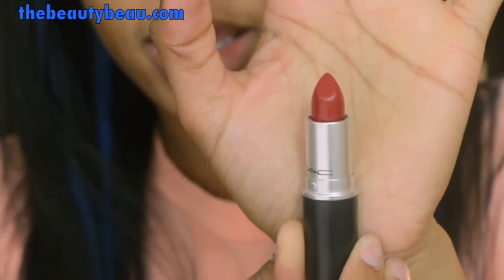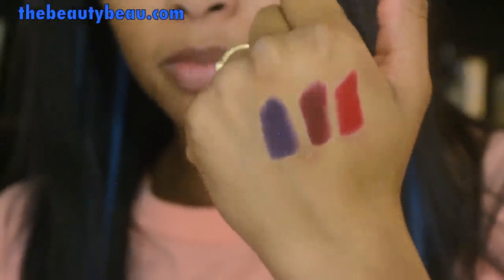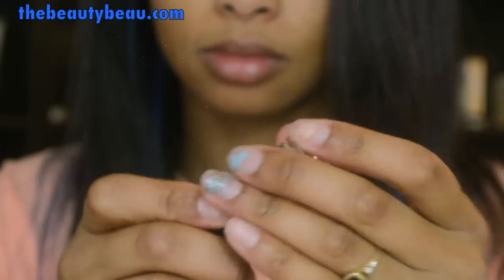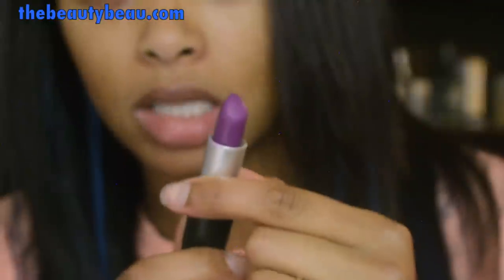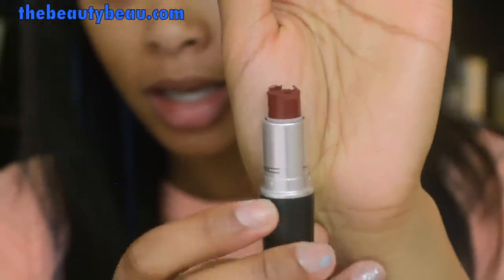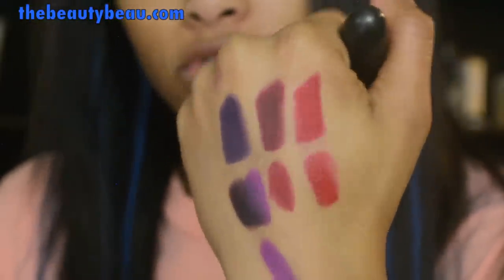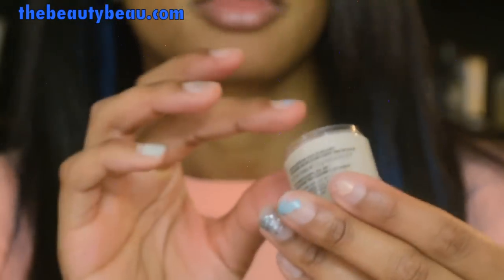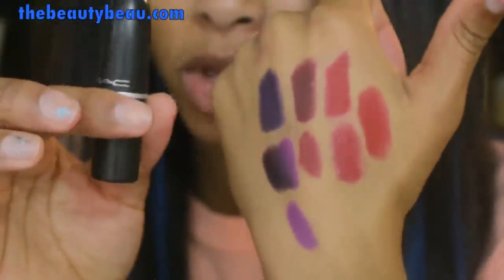MAC + Nasty Gal Lipstick Review + Lip Swatches!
View in 1080p HD! This is a review and swatch video of the new MAC + Nasty Gal lipsticks that launched in their very recent collaboration. Stunner, Gunner and Runner are the three lipstick shades that launched. There was also a nail polish, which I skipped. These can be found on MAC or Nasty Gal's website.

*I was not compensated. All opinions are my own and unbiased.